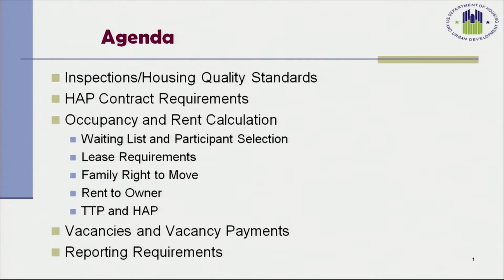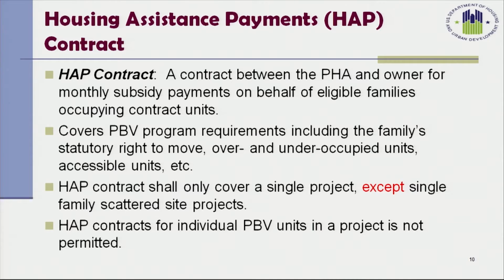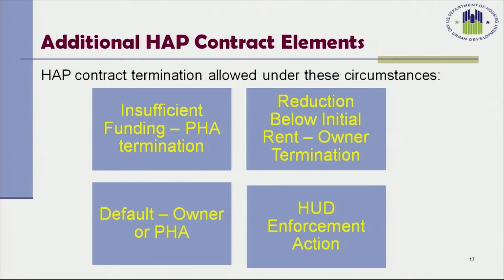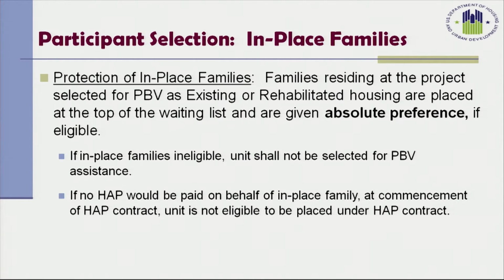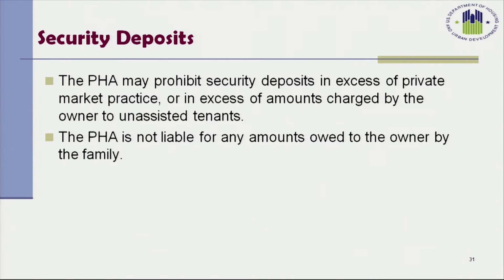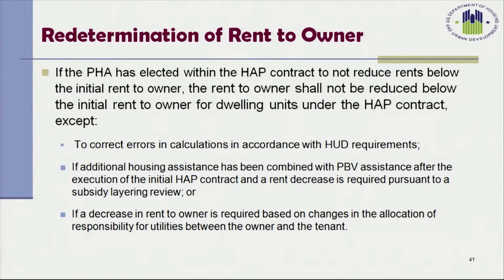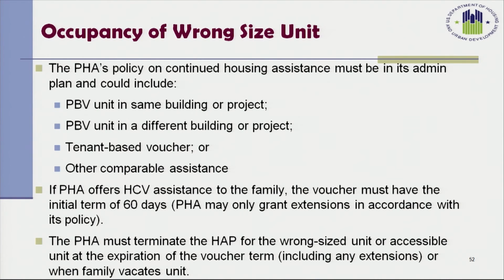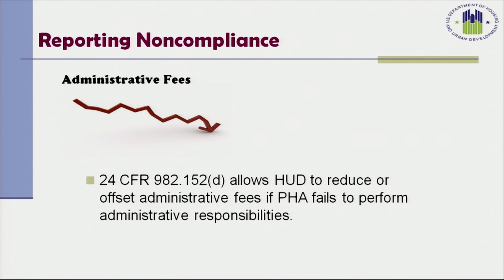Project Based Voucher Program Part 2